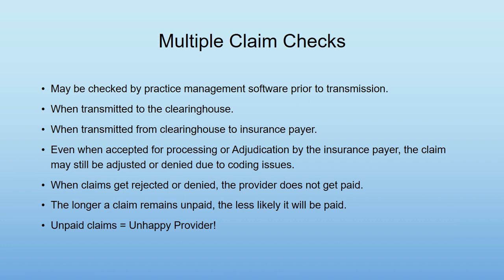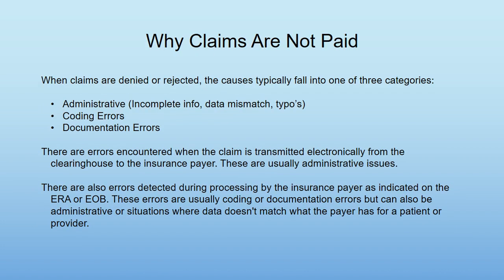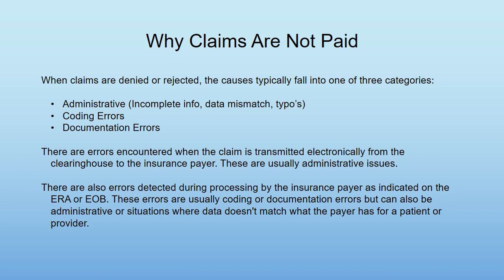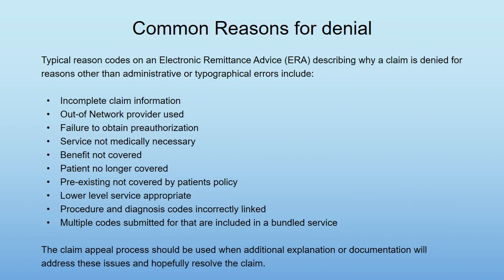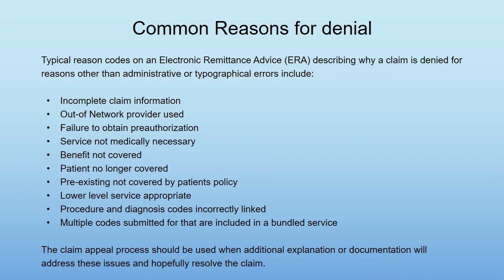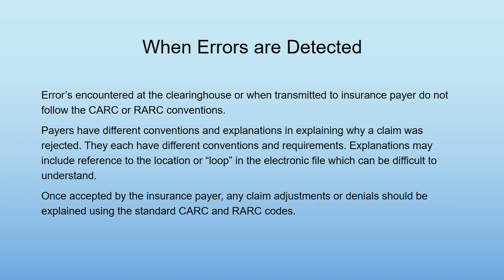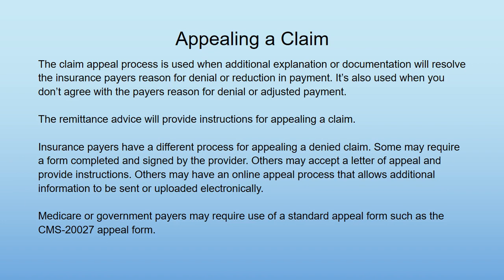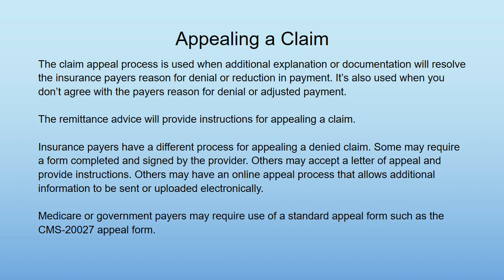03 Resolving Claim Problem